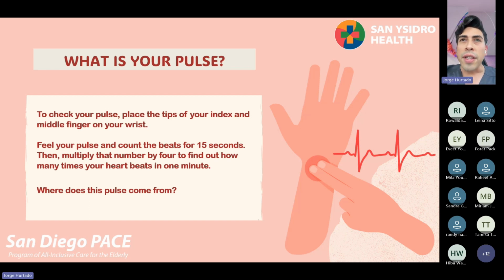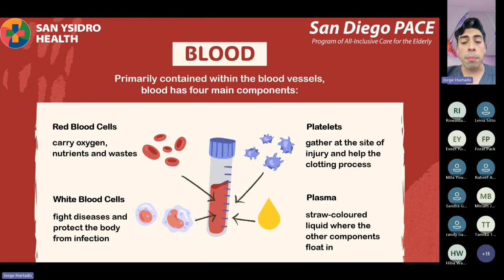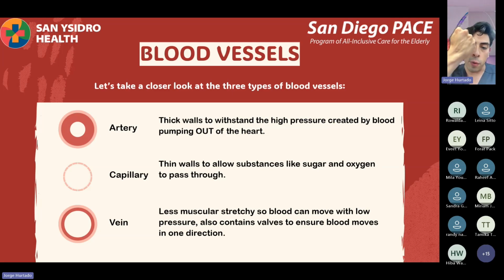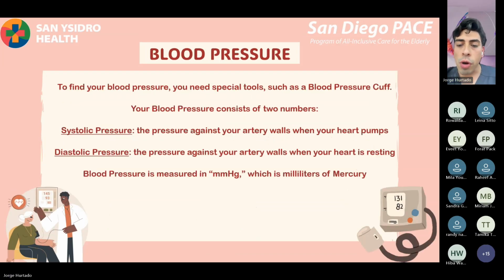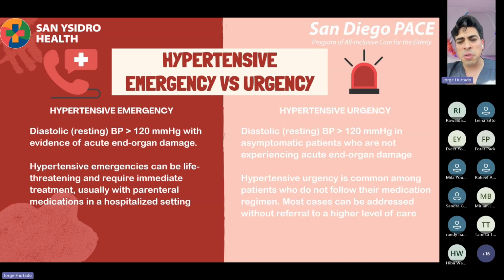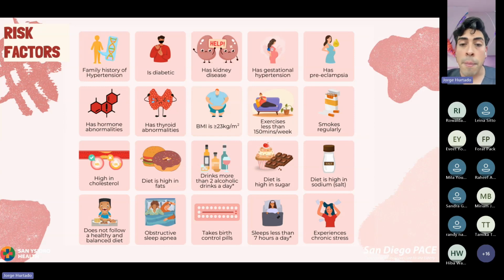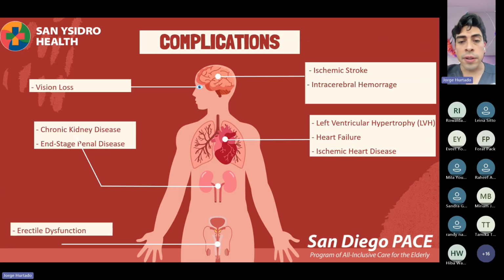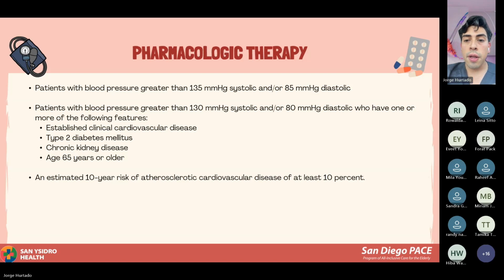SDPACE008: Arterial Hypertension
In this training, participants will learn about arterial hypertension, a cardiovascular disease commonly experienced by the aging and elderly populations.

This training is provided by San Diego PACE through the CalGrows training program.